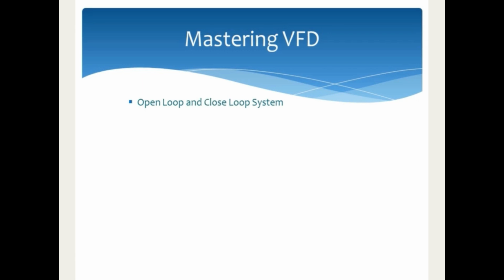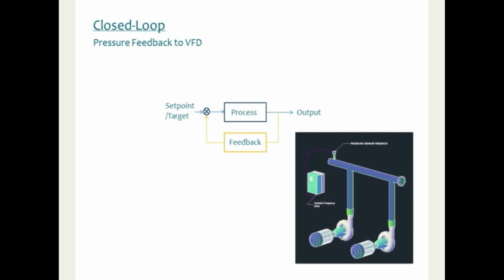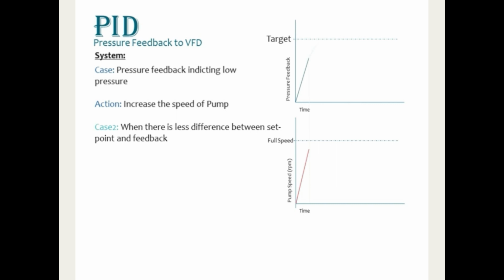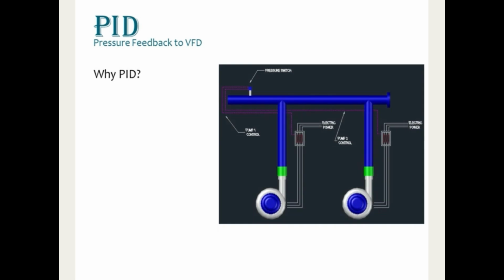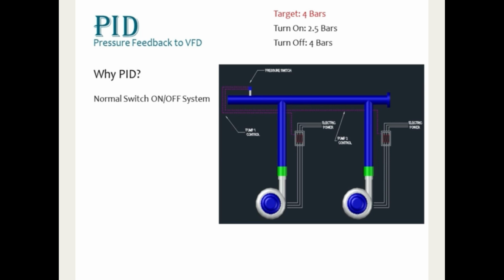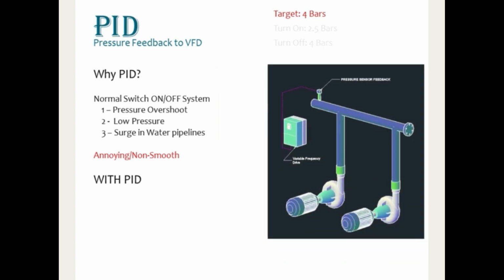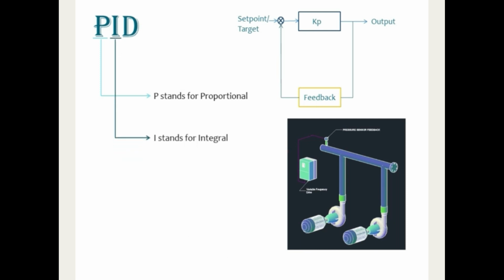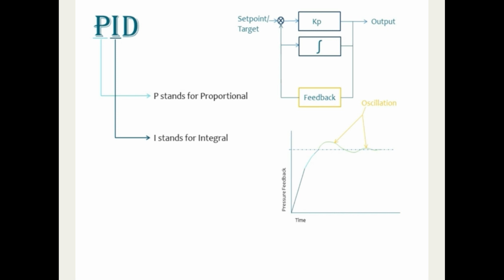What is PID ?